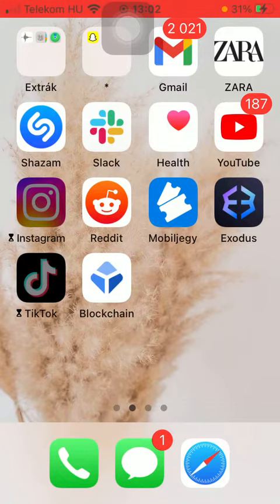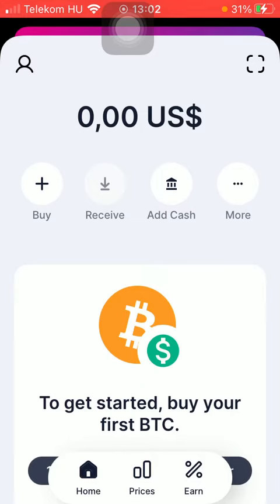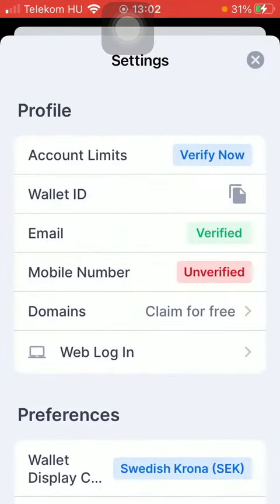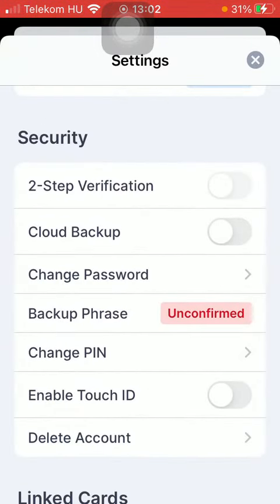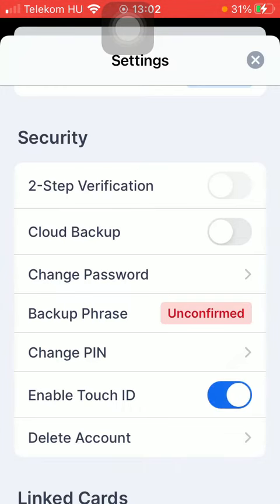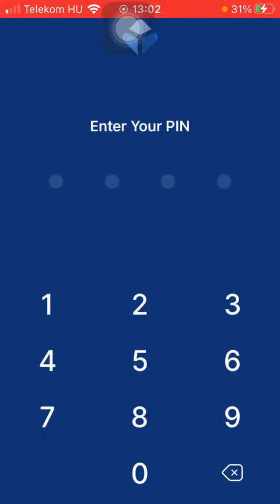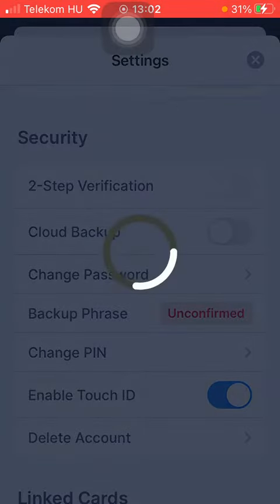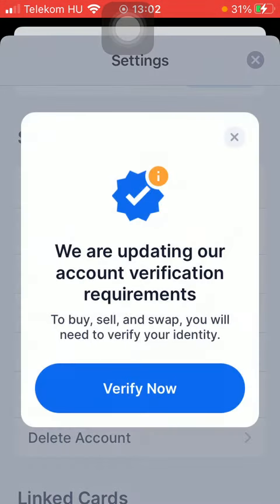How to enable touch ID on Blockchain Wallet?